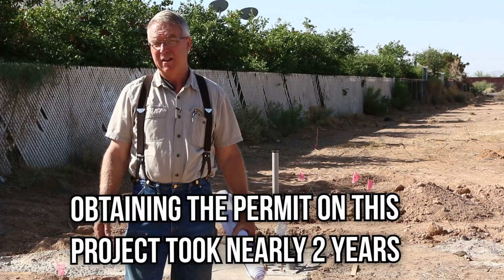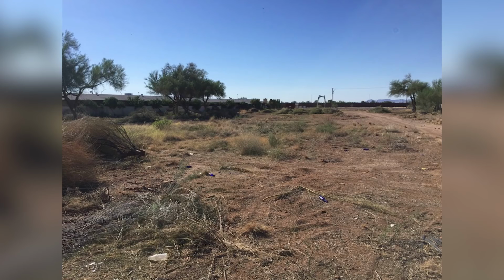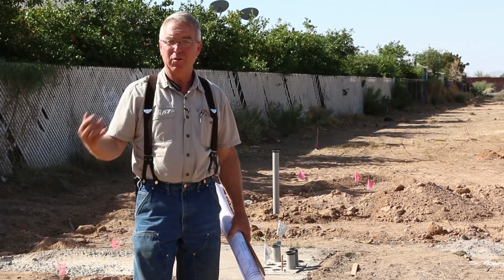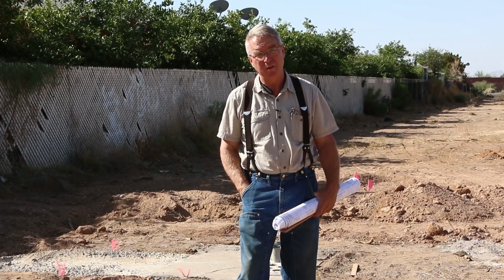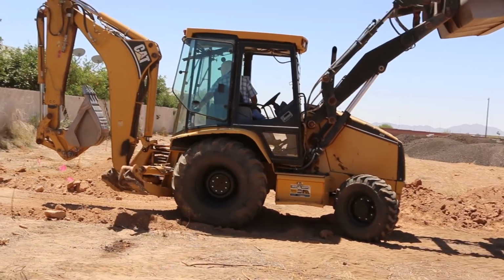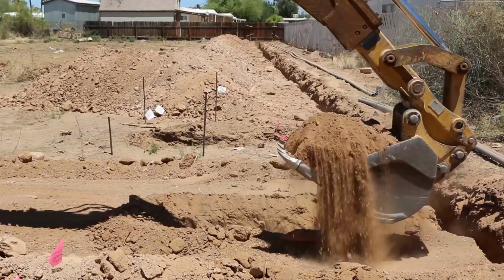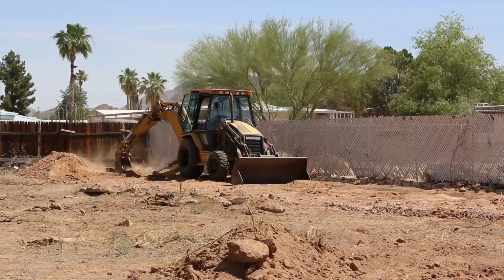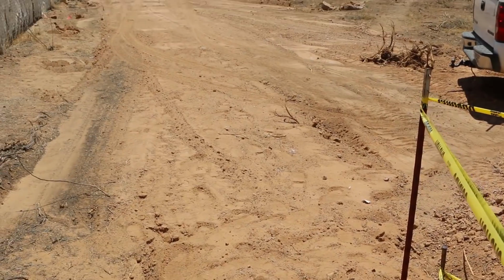Trenching for Underground Electric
Digging underground utilities is a big deal, and these trenching contractors are worth the money. The trenching on this project was  straightforward, and not especially exciting. You should see some of the stuff they have to navigate though on other jobs though!

As soon as this project is completed (including all videos) we will pick back up on our spec house series. If you are enjoying these videos will you please share with your family and friends!